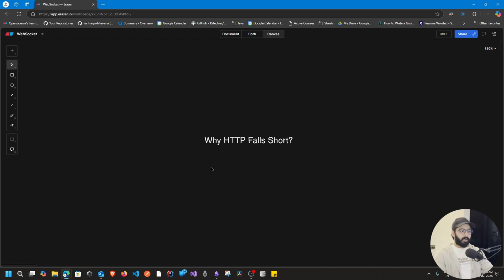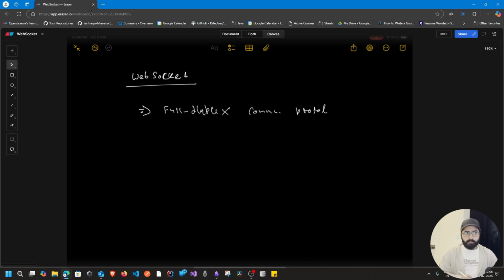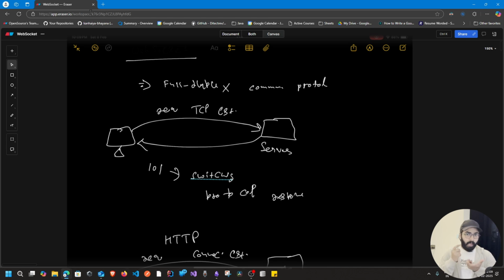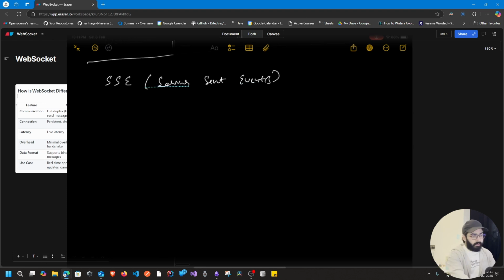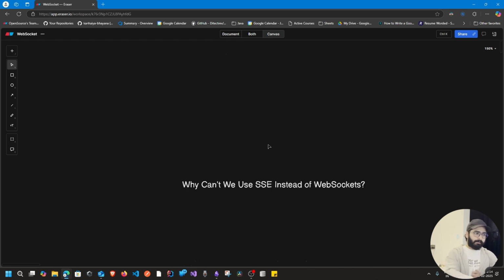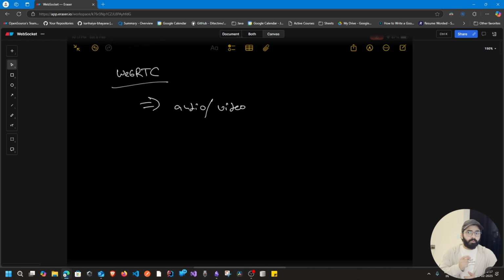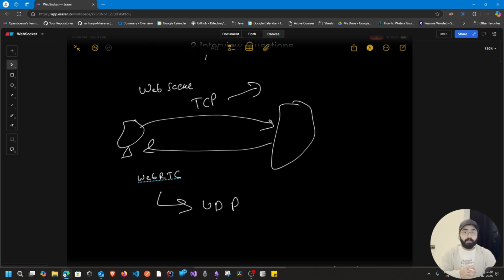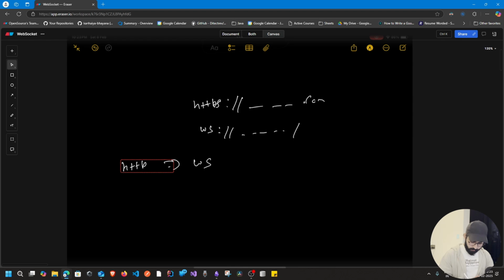HTTP Is Not Enough: Exploring WebSockets, SSE, and WebRTC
Is HTTP holding back your real-time communication needs? In this video, we dive deep into modern web technologies like WebSockets, Server-Sent Events (SSE), and WebRTC. Discover how these protocols go beyond HTTP to enable real-time updates, peer-to-peer communication, and seamless interactions for your apps. Whether you're a developer or tech enthusiast, this is your guide to understanding the future of web communication!